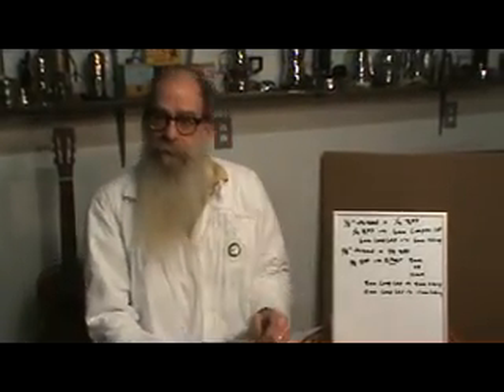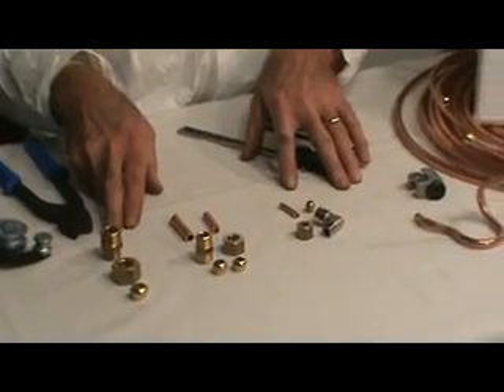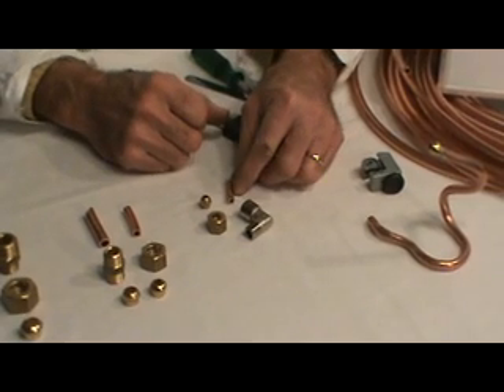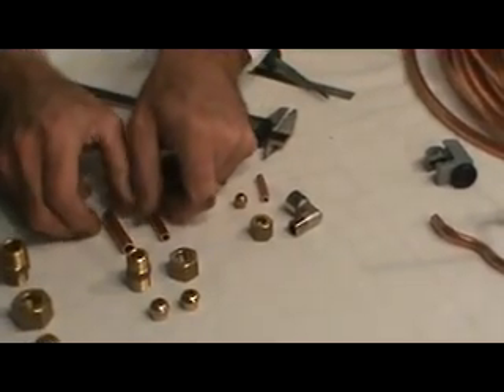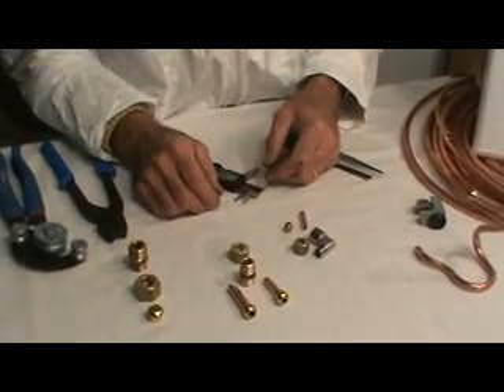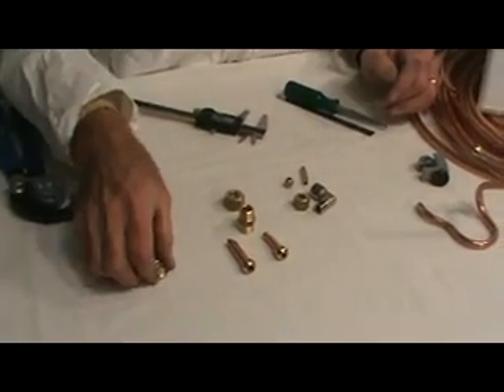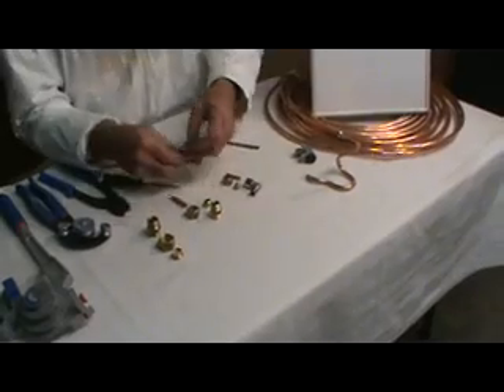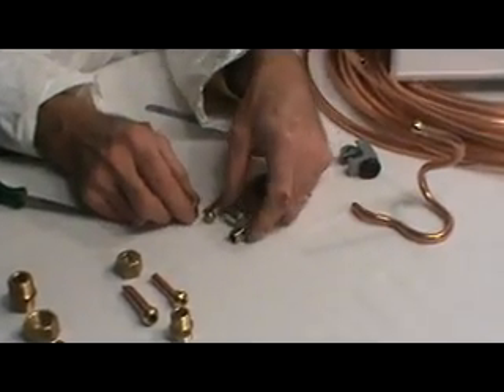Espresso Machine Compression Fittings Primer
Short explanation of espresso machine compression fitting sizes and applications at Orphan Espresso.